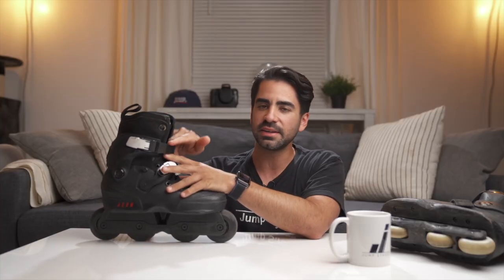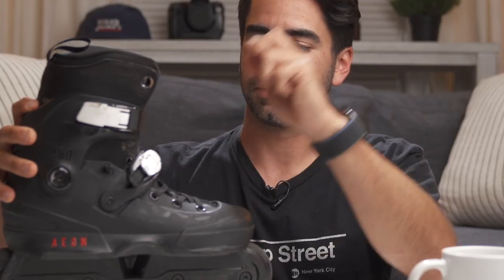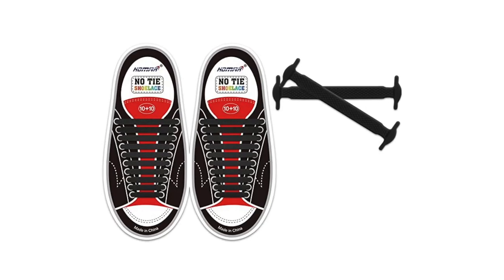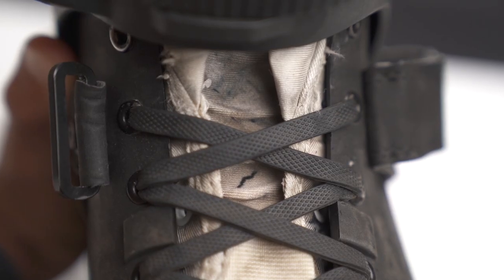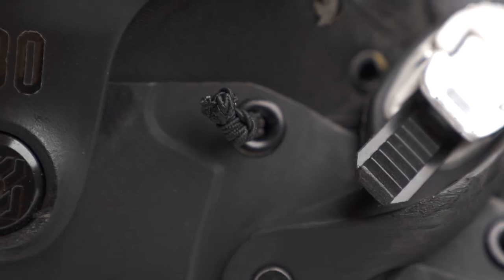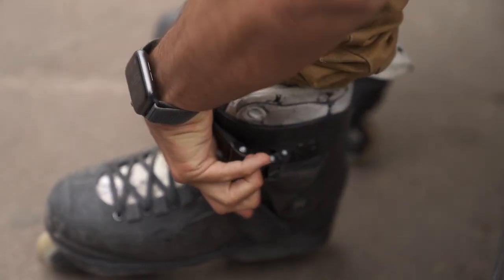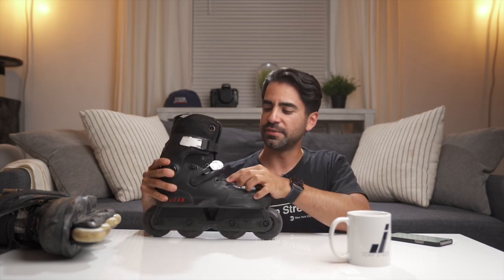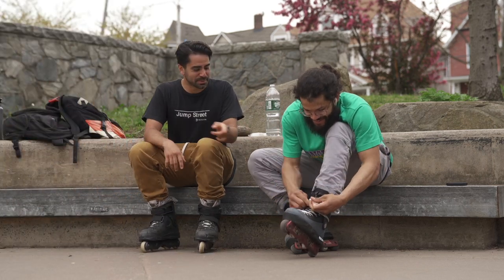My Favorite Skate Hack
After trying out a few more styles, I found these to be my favorite elastic laces and the ones I recommend